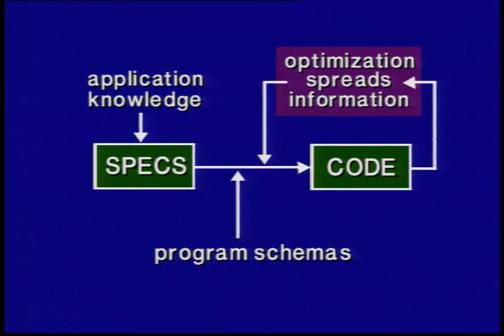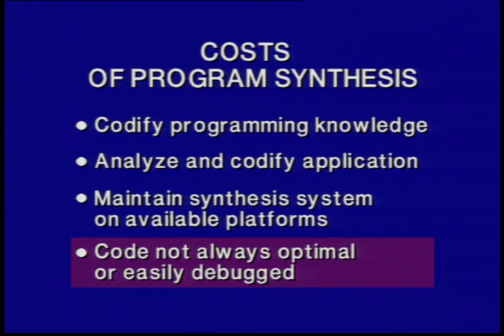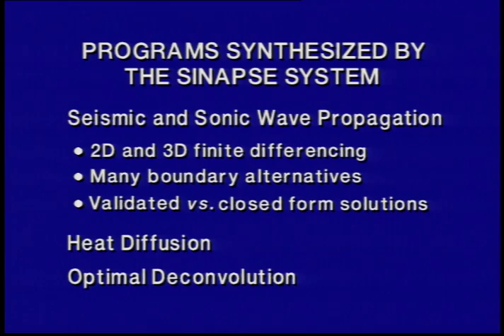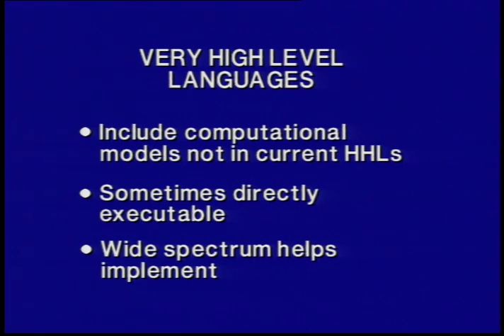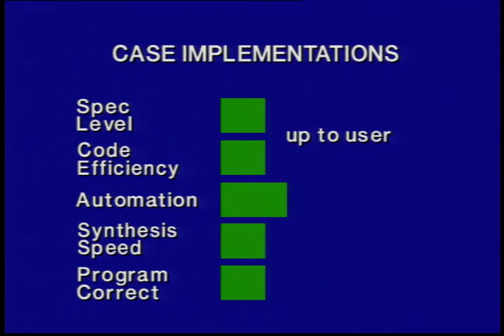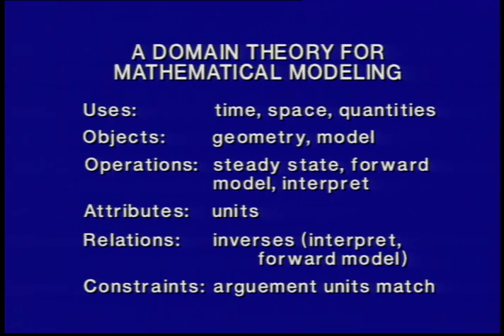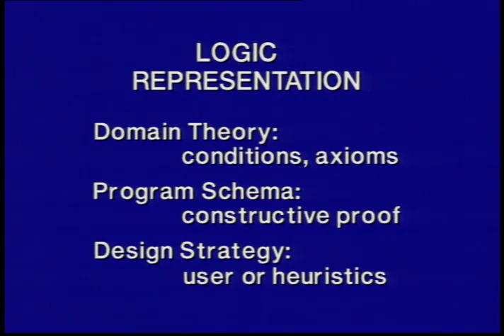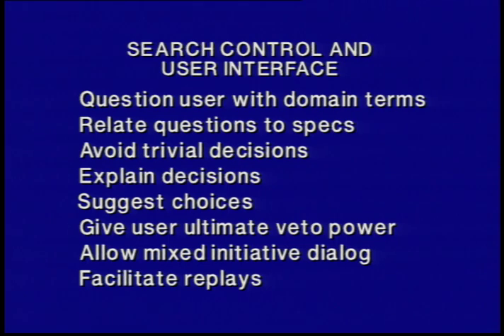Automated Program Synthesis, lecture by Elaine Kant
Automated Program Synthesis, lecture by Elaine Kant. This video was recorded in May 1990.

From University Video Communications' catalog:

"The goal of automated program synthesis is to bridge the gap between what is easy for people to describe and what is possible to execute on a computer. Application domain models and very high-level specification languages are one part of the solution described on the tape. Also required is knowledge of reusable transformations that map specification constructs to computational models to efficient code. This talk summarizes the state of the art in program synthesis and shows examples from a specialized system that generates FORTRAN and C code for mathematical modeling. For example, from declarative descriptions of equations and properties of finite difference algorithms, the system generates code for the Connection Machine."